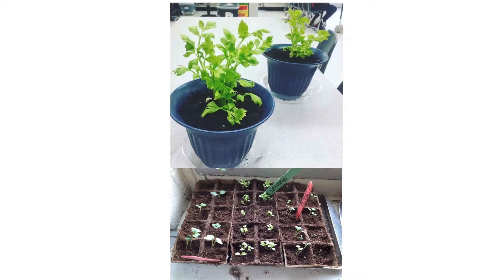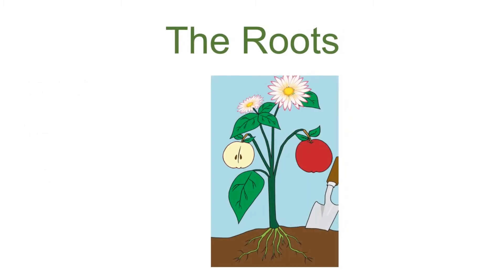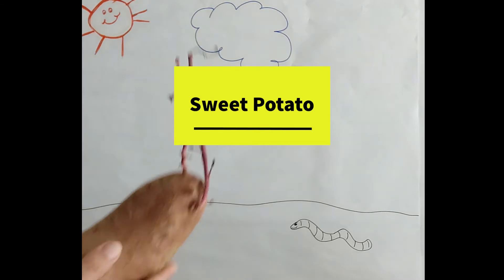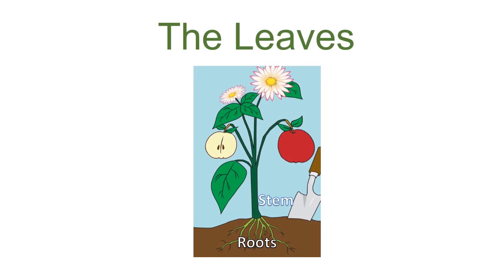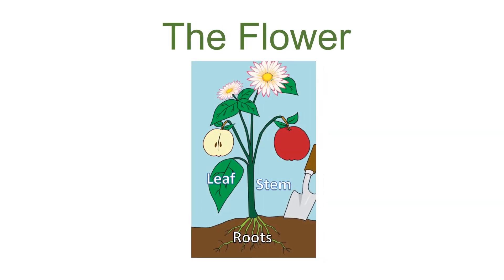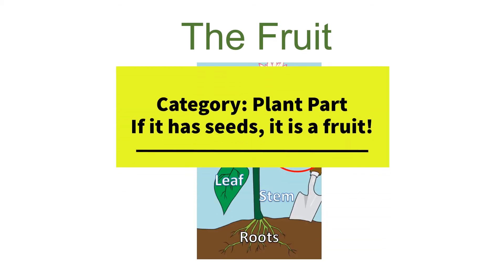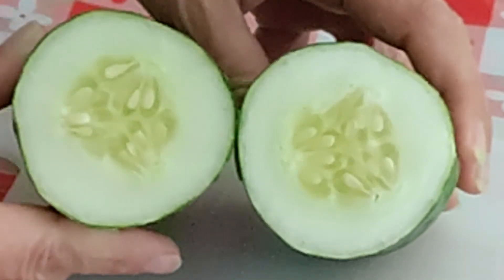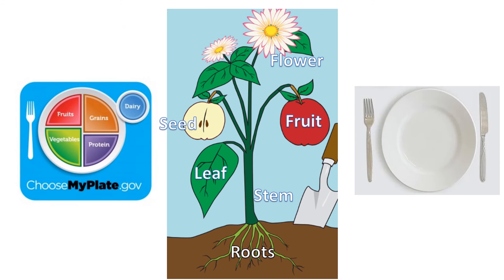Parts of the Plant We Eat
In this lesson, learn about the different parts of the plant that we eat.